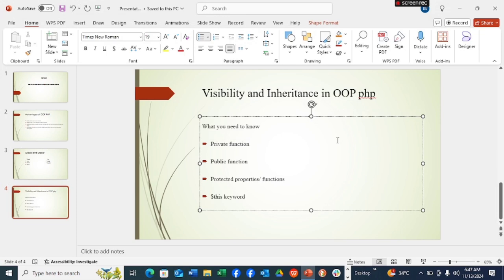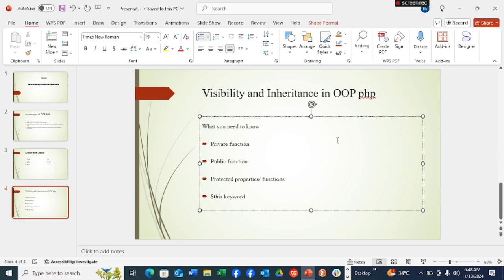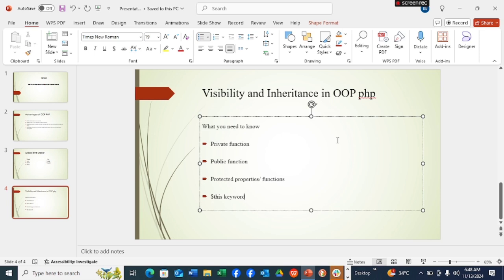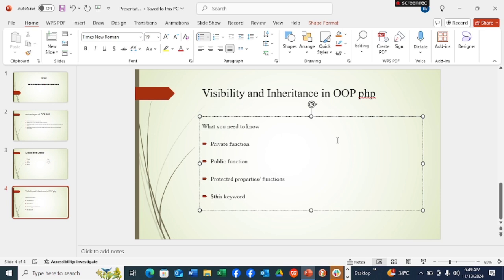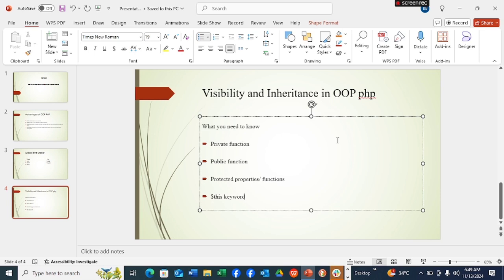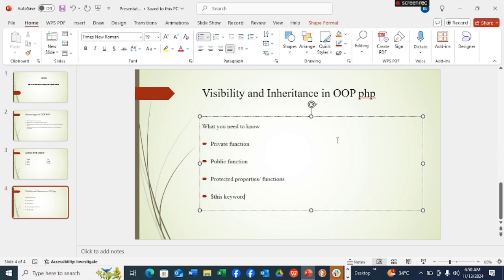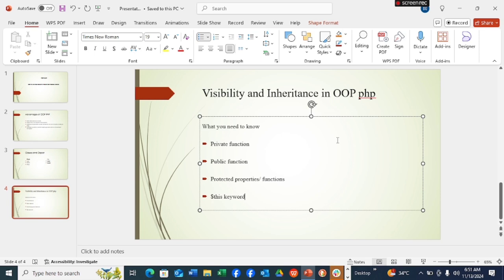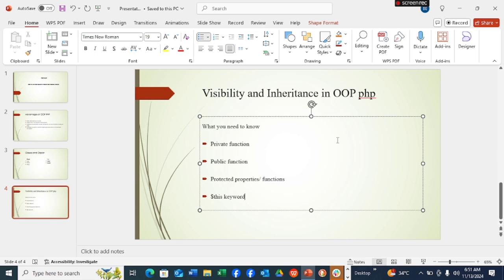Introduction to visibility and Inheritance in OOP PHP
Full explanation of public, private, protected functions / properties,  and THIS keyword in OOP PHP.